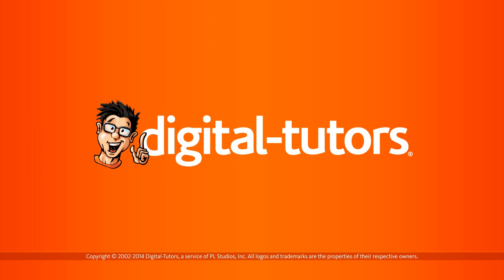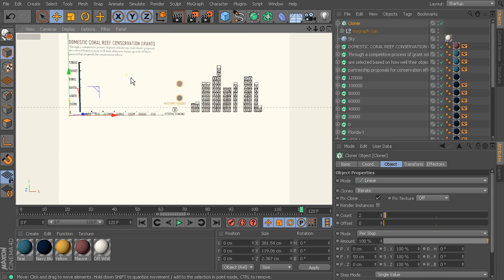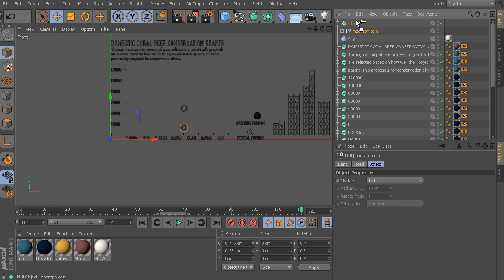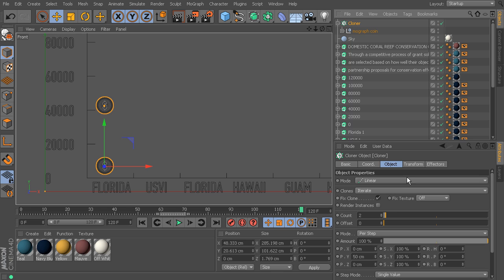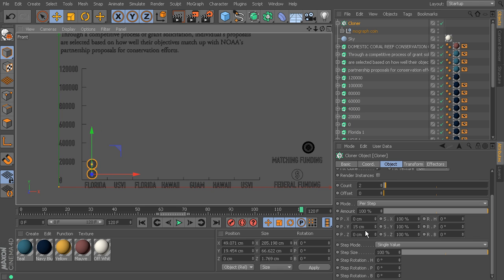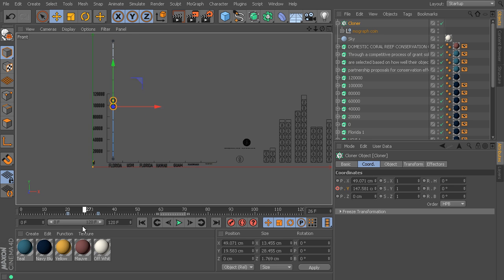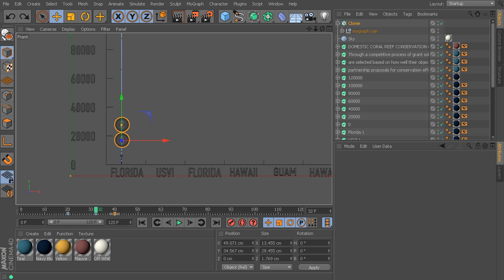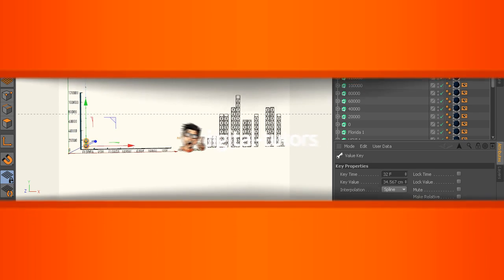22 Using a MoGraph Cloner to create a stack of coins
Digital Tutors - Creating Animated Graphs in CINEMA 4D